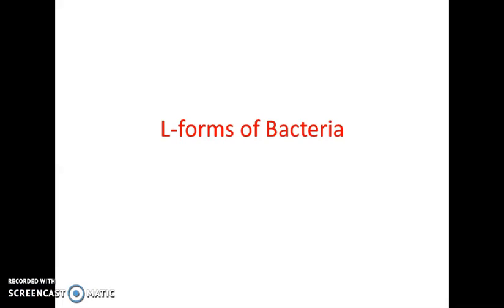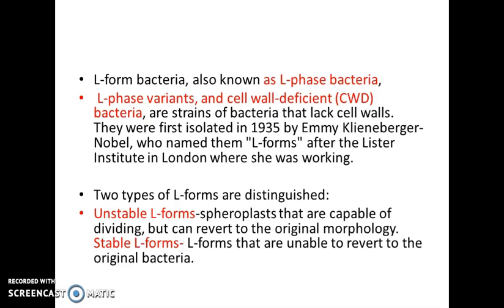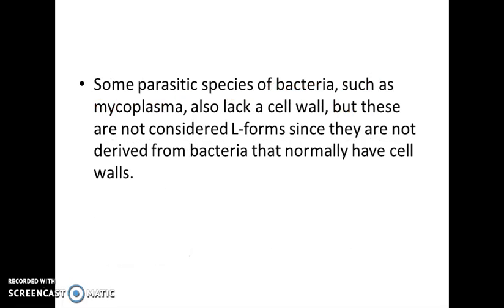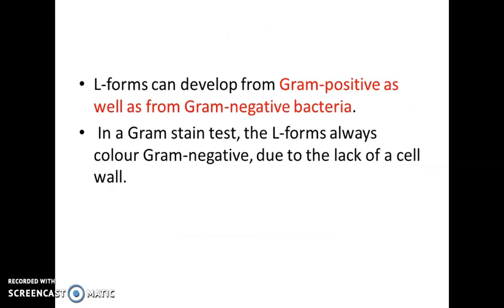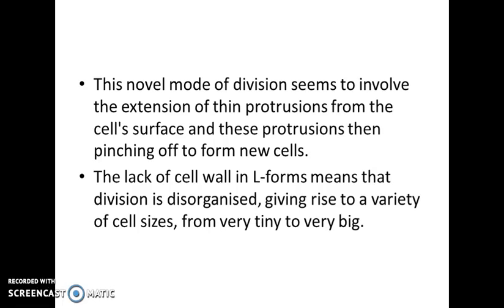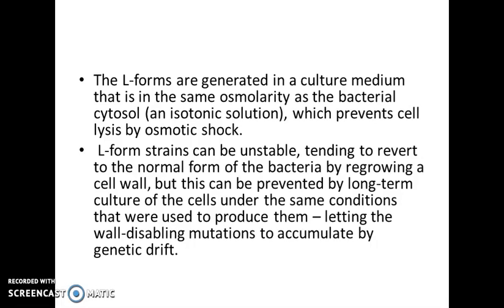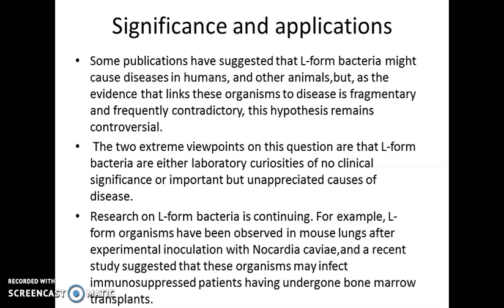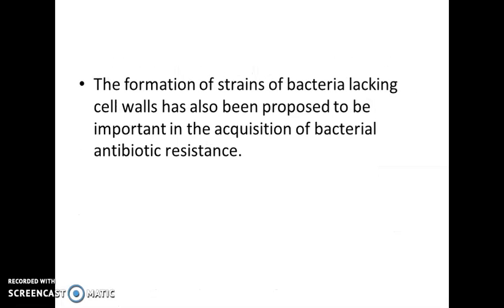L FORMS OF BACTERIA